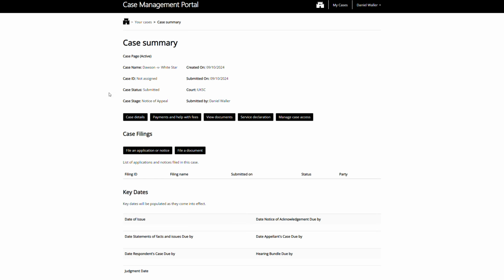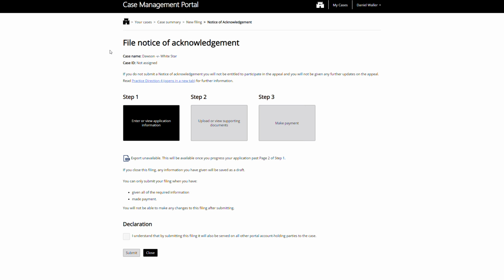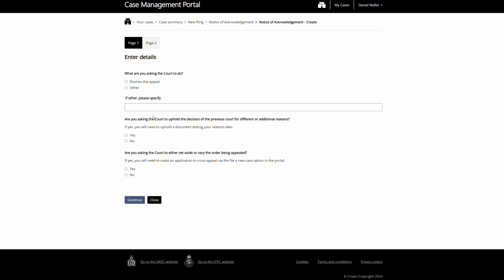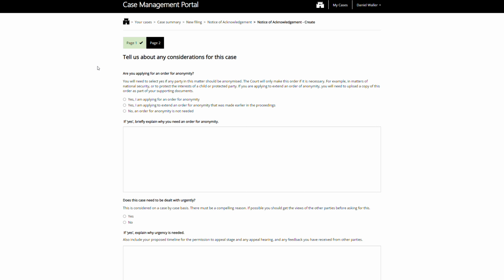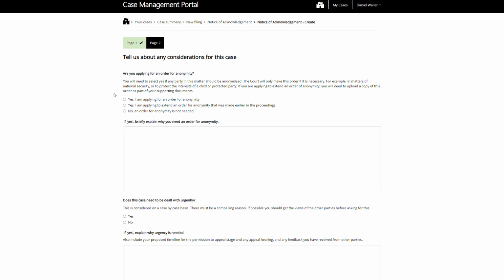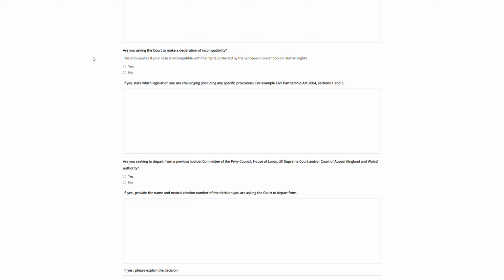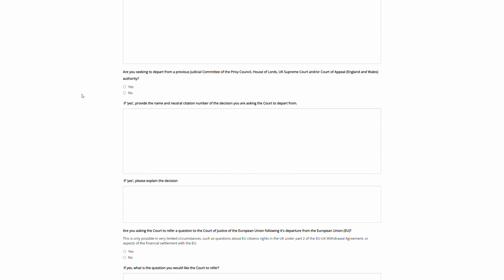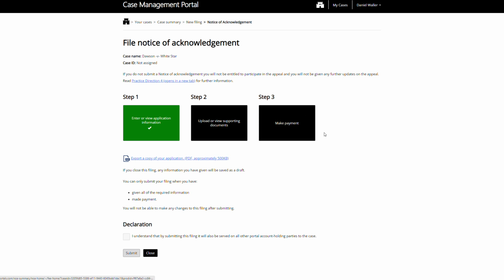Filing a Notice of Acknowledgement